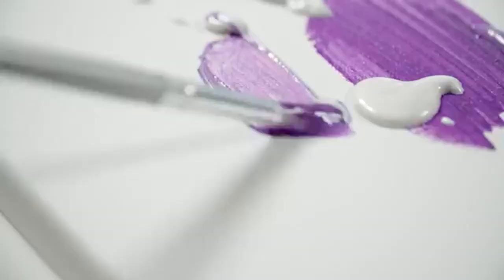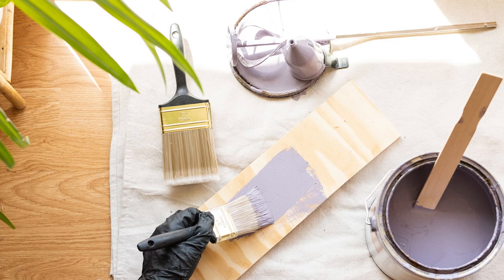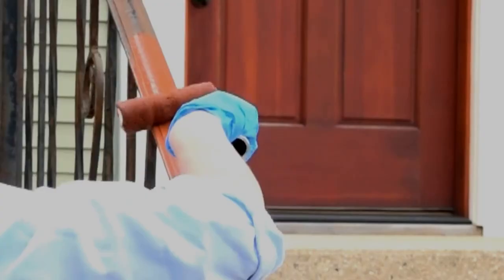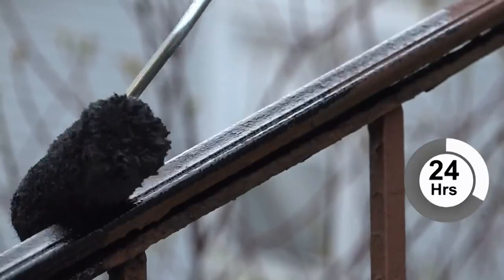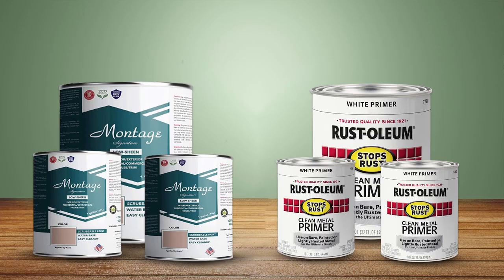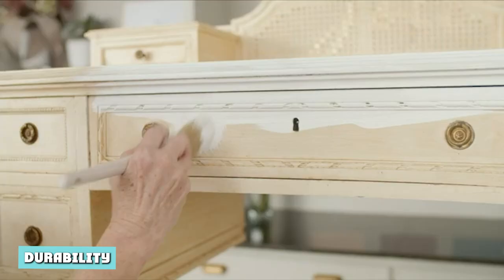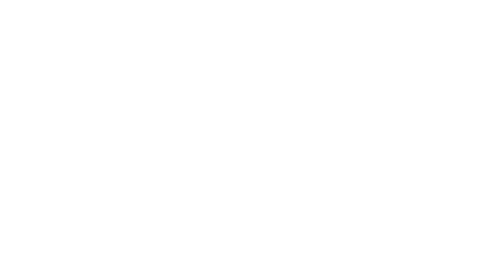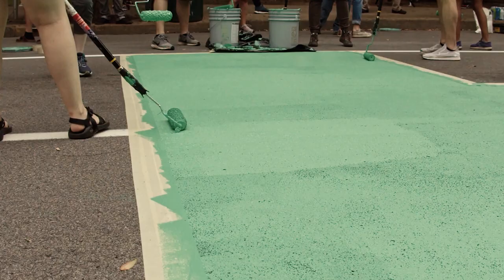Latex vs Enamel Paint - Unmasking the Difference | Who's Doing It Better?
Painting has a long evolutionary history; it stretches as far back as 40000 years ago. To put it into perspective, that’s even before the domestication of dogs. Therefore, it shouldn’t surprise us that the world abounds with paint types; all we can do is figure out their differences and similarities. In this video, I’ll hinge on latex vs enamel paint.